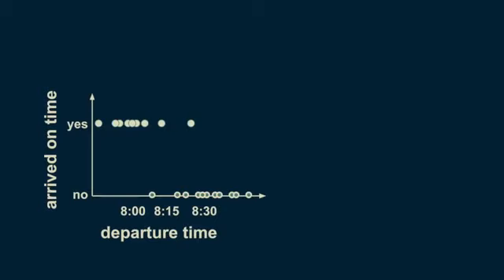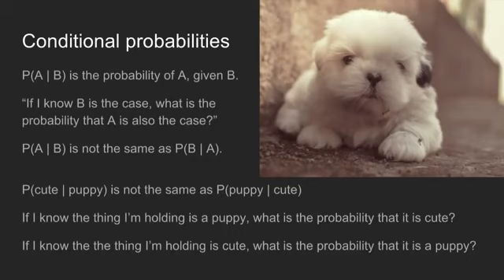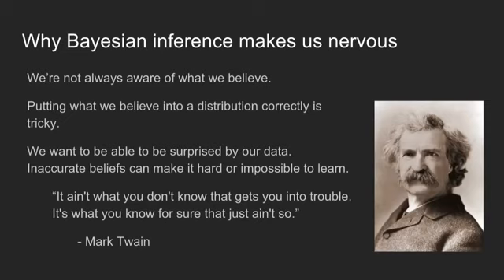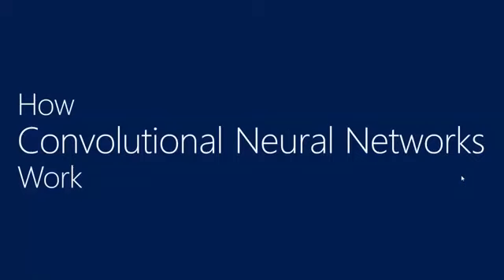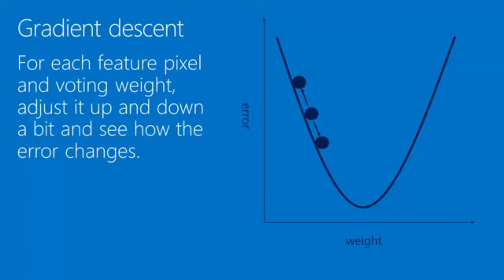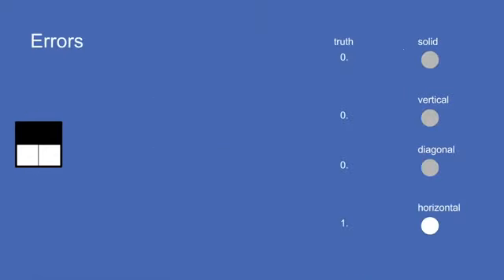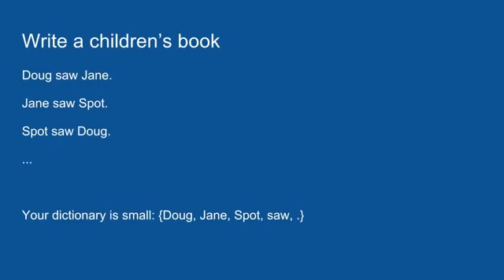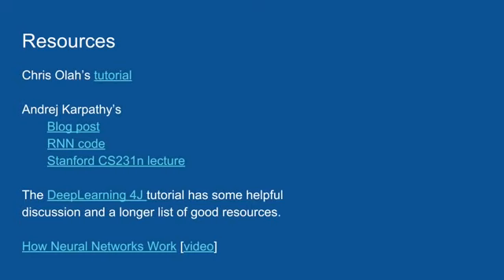Machine Learning Algorithms Full Course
In this video you will find comprehensive explanation of many machinelearning algorithms. Along the way you will learn how ML Algorithms works under the hood.
- How decision tree works
- How Bayes Theorem works
- How Support Vector Machine works
- How Deep Neural Network works